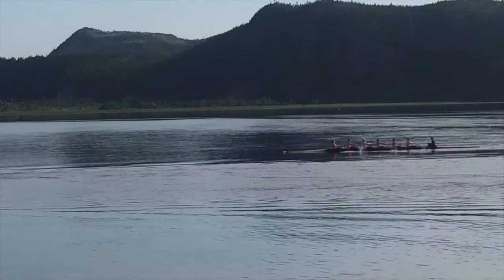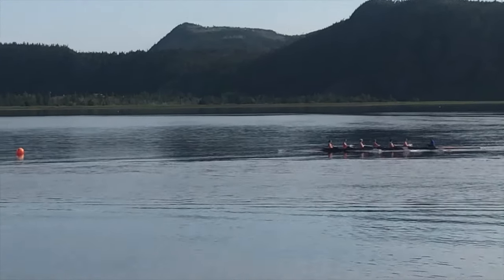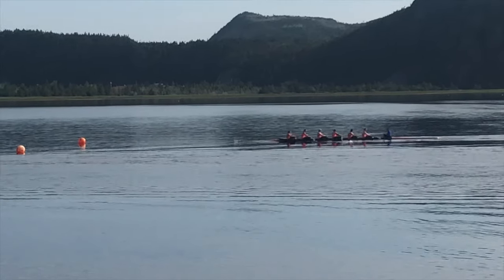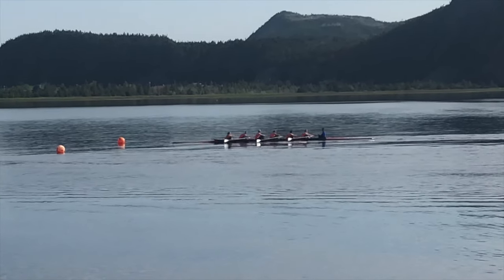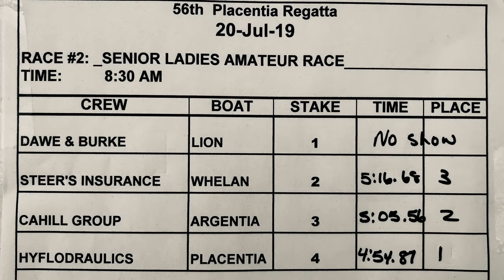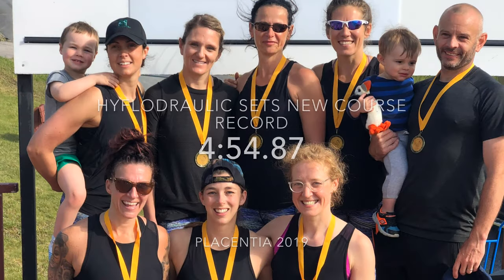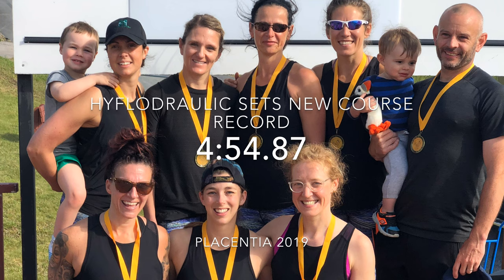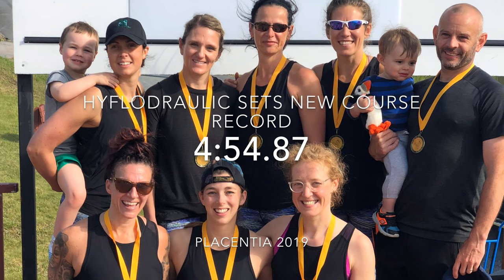2019 Placentia Regatta - New Course Record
Hyflodraulic sets new short course record of 4:54.87 at Placentia regatta in morning race.
8:30am, Saturday July 20, 2019

Stake 4: Hyflodraulic 4:54.87
Stake 3: Cahill Group 5:05.56
Stake 2: Steer's Insurance 5:16.68